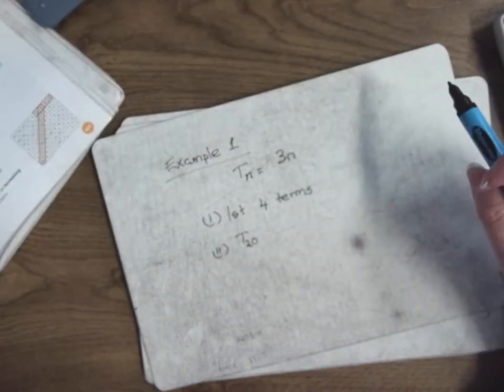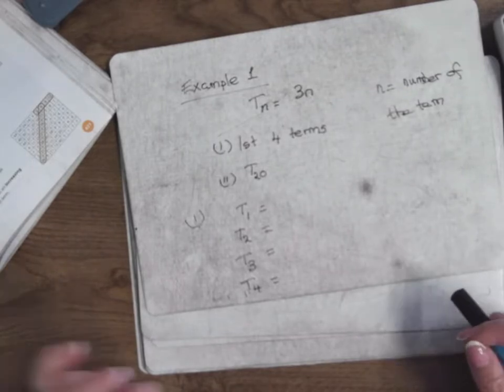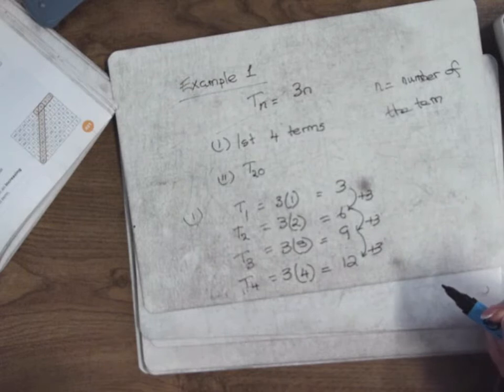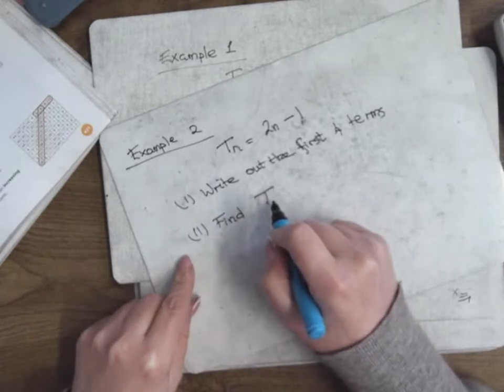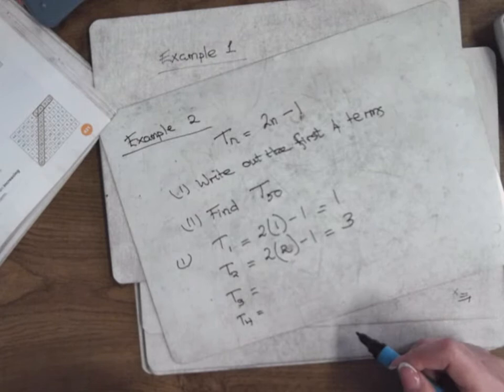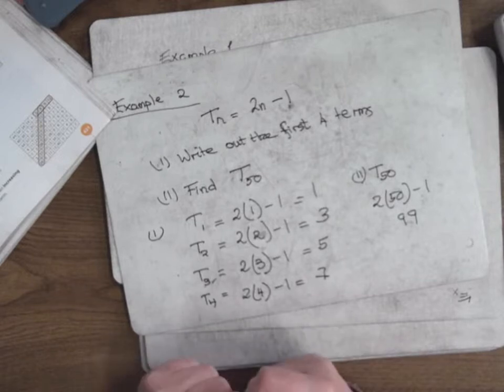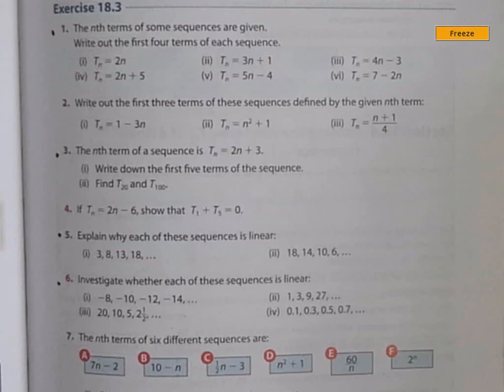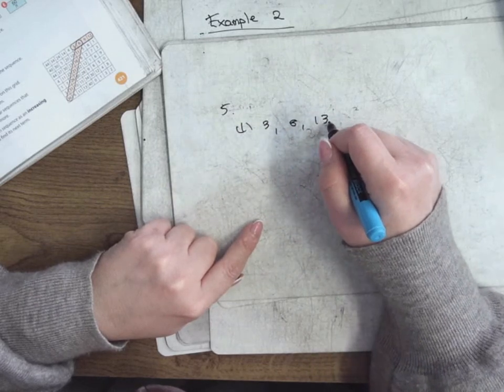Maths 3 0902 0001